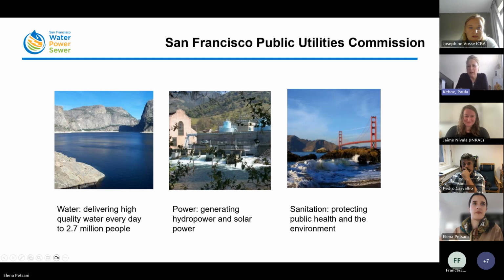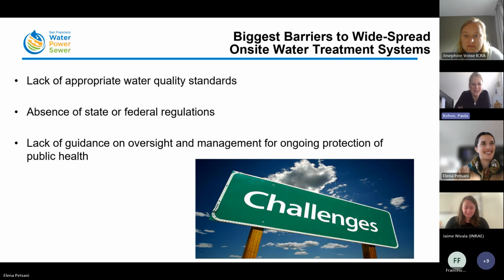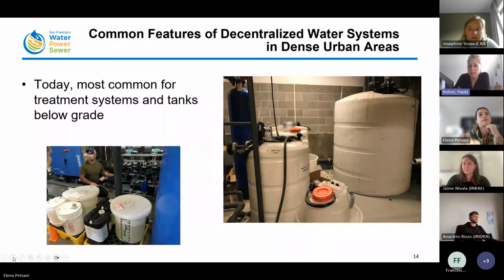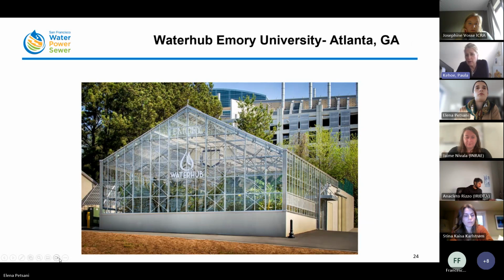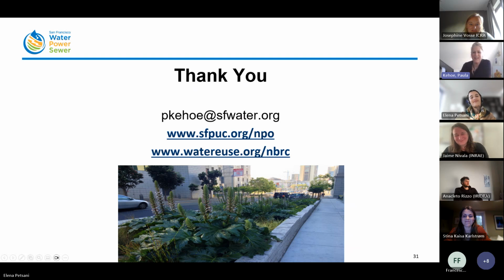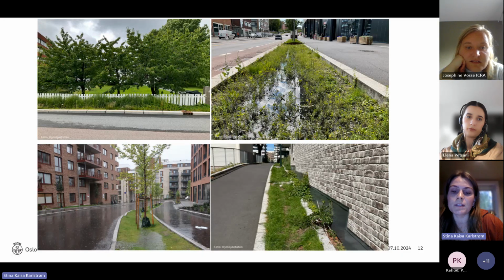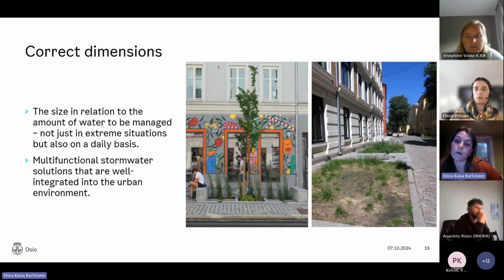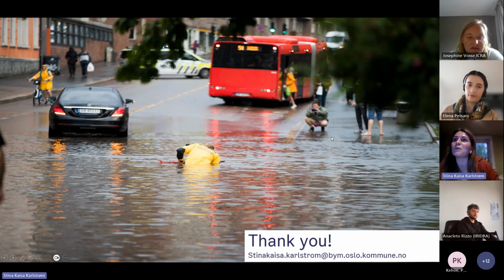MULTISOURCE Splashdown Webinar #8 - Space efficient solutions in dense urban areas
The MULTISOURCE project hosted an insightful webinar on October 7 to discuss how rapidly growing urban areas can address water management challenges through innovative, space-efficient solutions. Experts from North America and Europe shared real-world experiences and scalable approaches for urban environments.

Featured Speakers:

- Paula Kehoe (San Francisco Public Utilities Commission, USA) shared case studies from major cities, showcasing how North America is leading in sustainable onsite water treatment systems.

- Stina Karlstrøm (Bymiljøetaten Oslo Kommune, Norway) discussed Oslo’s innovative integration of stormwater management into urban landscapes, highlighting key lessons learned.